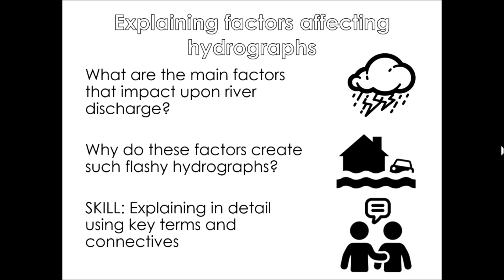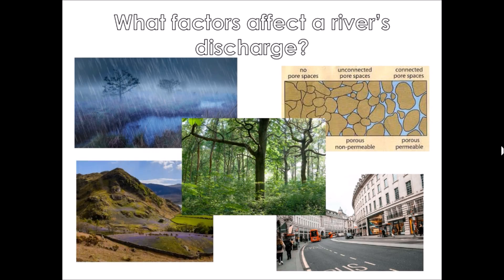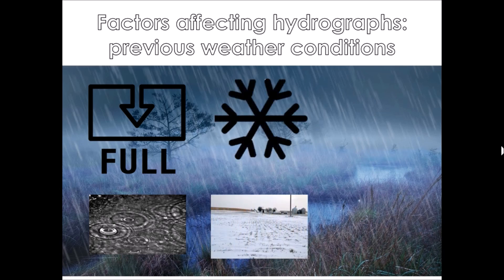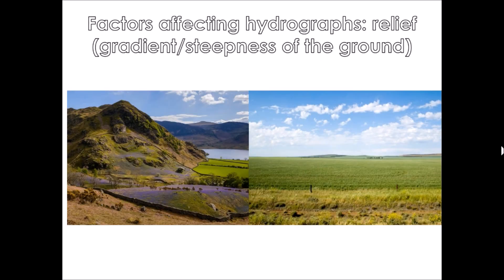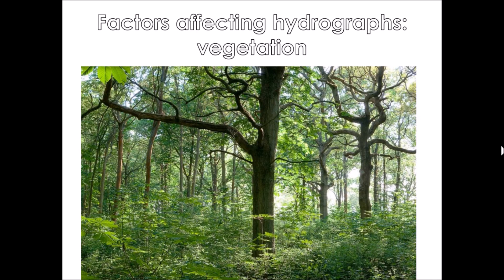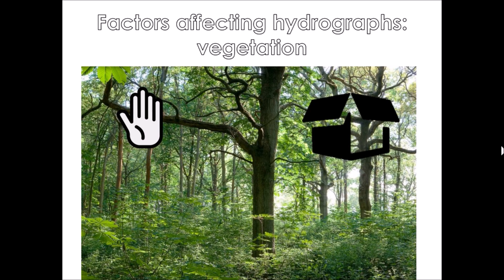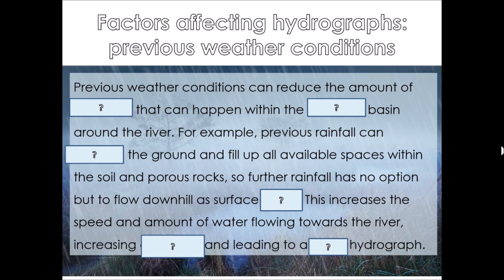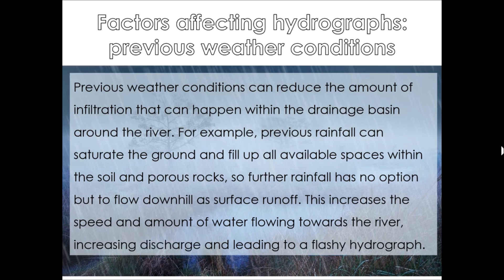Factors affecting hydrographs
This video continues the discussion of hydrographs and flooding.

You will be explaining some of the factors that lead to increased river discharge and flashy hydrographs.

For this activity, you will need a pen, pencil and your GCSE Rivers work booklet